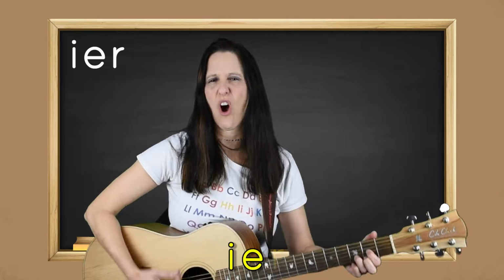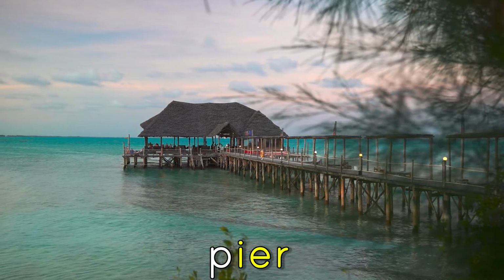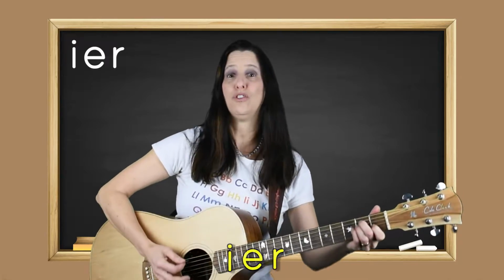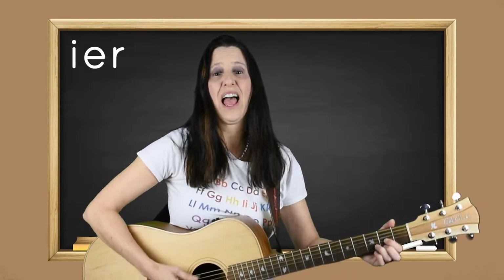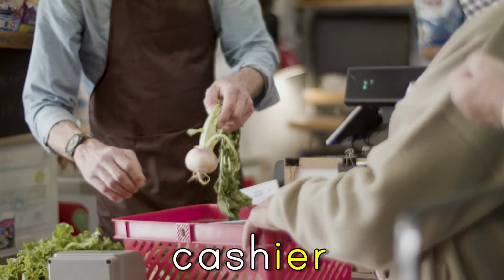ier trigraph sound (sounds like "ear")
For more information on ABCs Singing the Sounds Courses please go to lms.misskimschildrensmusic.com
For access to FREE course link:

ABCs Singing Trigraph Sounds deals with vowel sounds that make one sound together such as air, ear, dge, tch and more.
This course is designed for ages 6-9 years of age depending upon where the child is in their phonics development.
Ier trigraph has the “ear” sound as in pier and cashier.

Listen on Spotify, Apple Music, Pandora, Amazon and more!